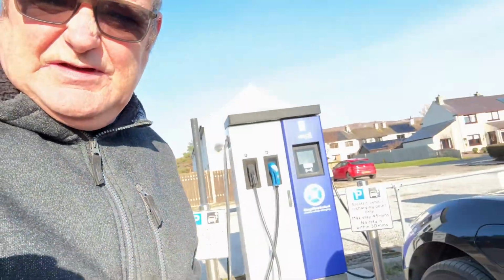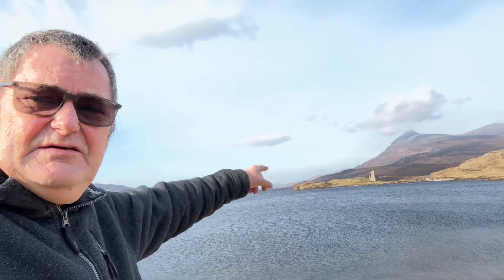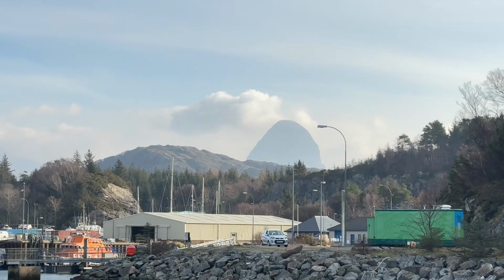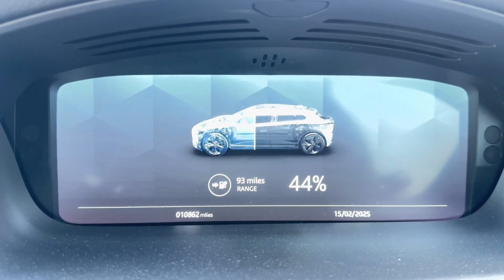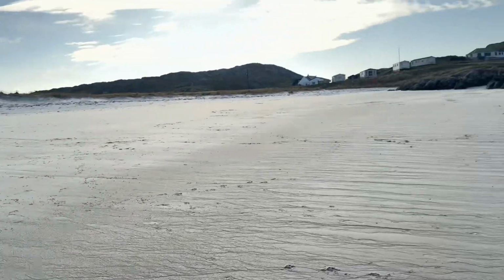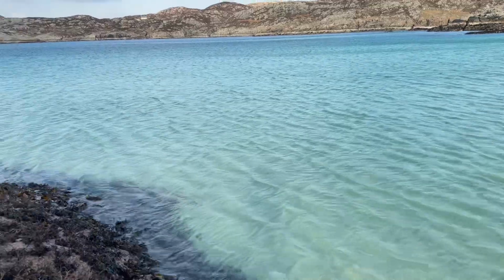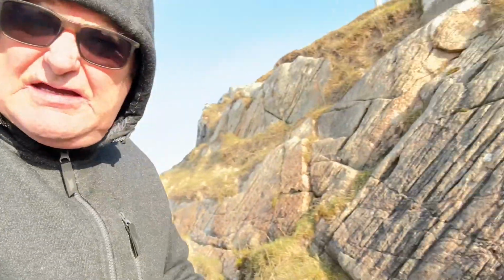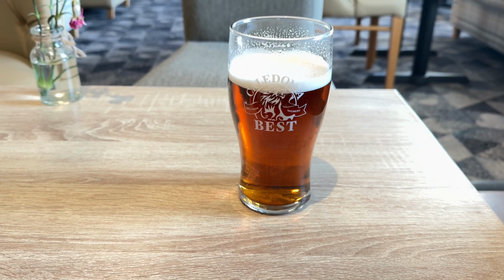EV trip to Ullapool day 2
Today we visit Lochinver and nip up to Achmelvich beach. Hope you enjoy these stunning views.